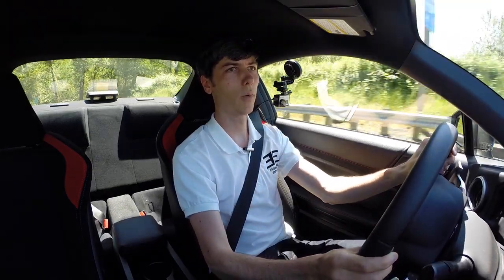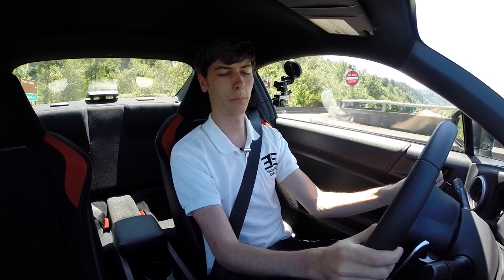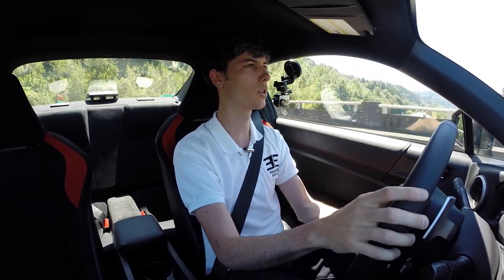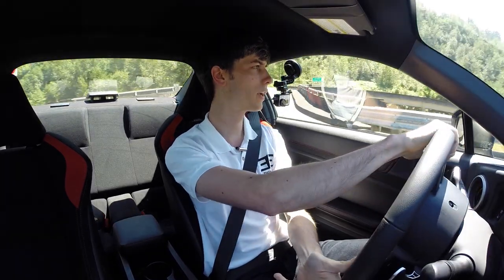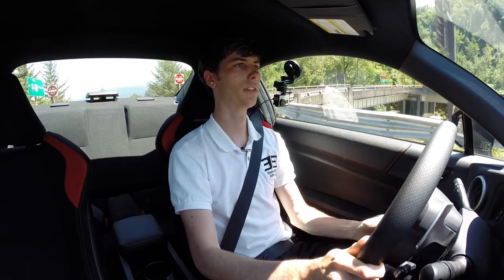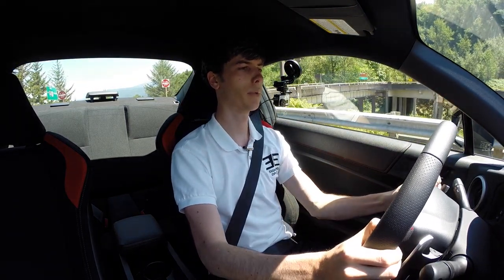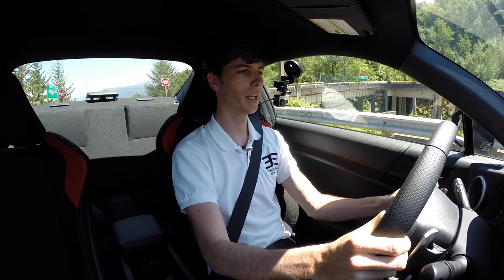2015 Scion FRS Automatic 0-60 Highway Pull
Highway pull to determine this vehicle's 0-60 mph time. The test is done on a slight downhill grade, though I have performed 0-60 tests of some of the vehicles on flat ground and found very similar results, sometimes even better (due to the lack of a slight turn). Unless otherwise noted, most 0-60 launches are performed with traction control off, and the vehicle in sport mode if equipped.